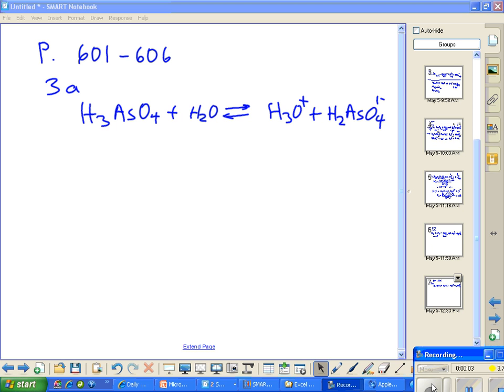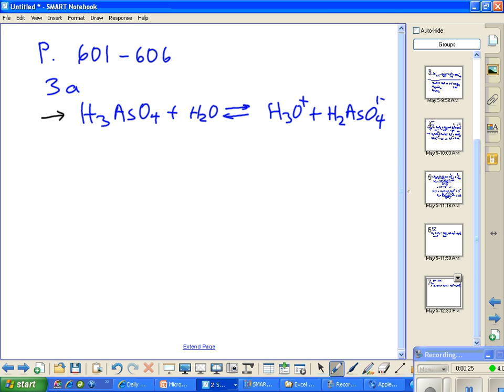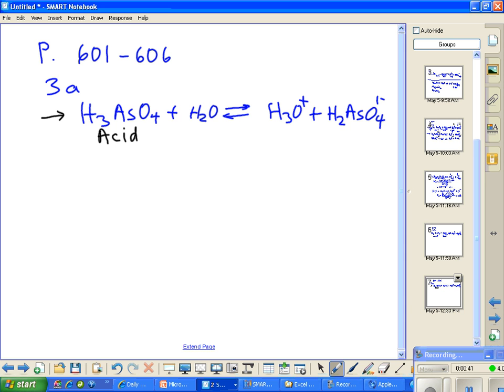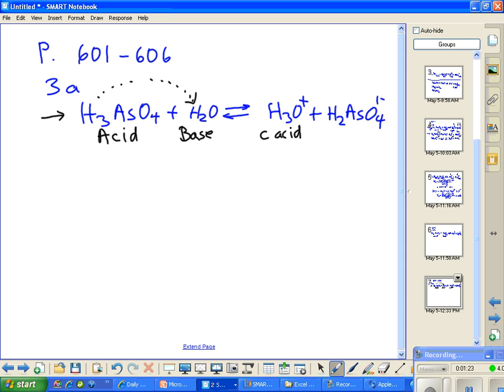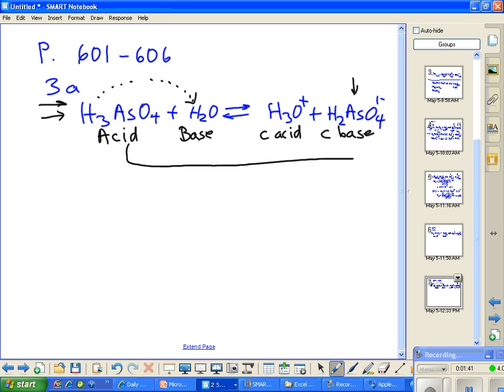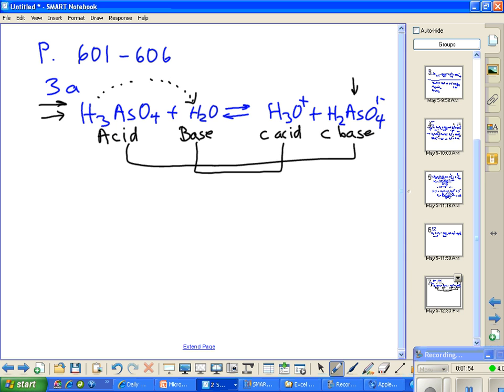Ionization of acids equations and Keq for acids called Ka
Ionization of acids is described here in problems from our textbook on p 601 b (incorrectly labeled 1a) - the acid ionization for a triprotic acid, and p 605 2b acid ionization of a mono-protic acid and its Ka.